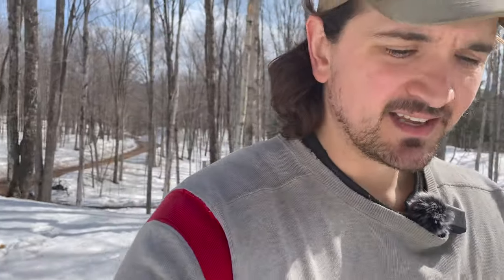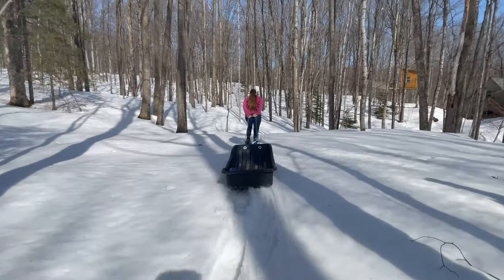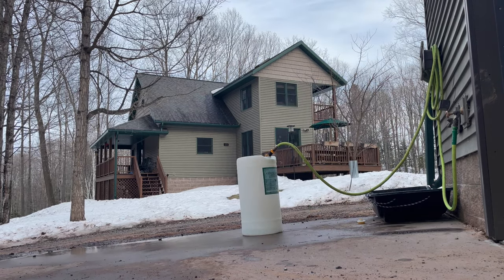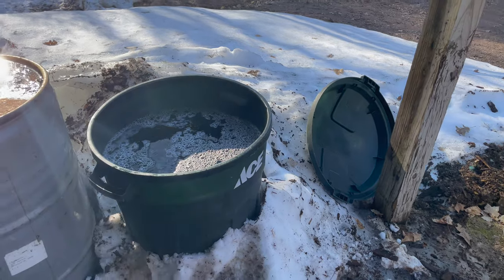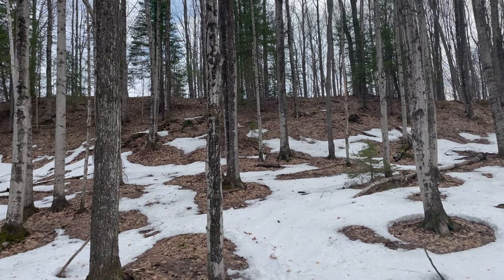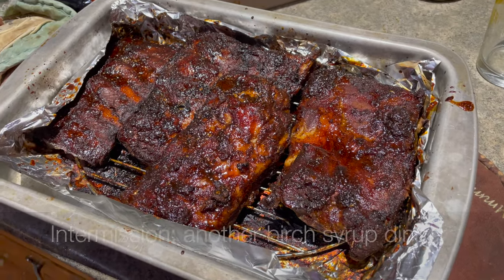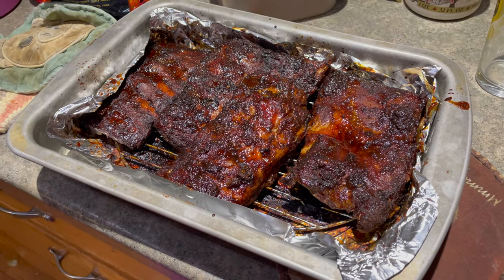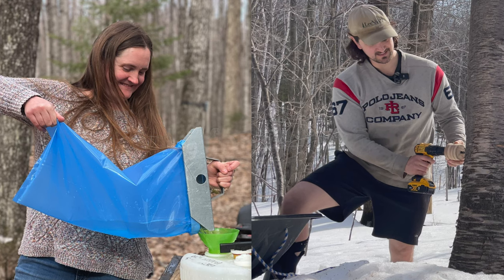How to Make Birch Syrup - 2023 season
Our full process and 2023 season. 109oz total product.

00:00 Intro
00:22 Tapping
06:04 Sap Storage
07:16 Sap Transport Tank
12:54 Reverse Osmosis & Sap Collection
18:05 Last Years Syrup (Salmon dinner)
22:15 Cooking the Sap
27:24 Canning
31:25 Another Dinner (Ribs)
32:09 Minerals in the Syrup
33:58 Conclusion and Stats